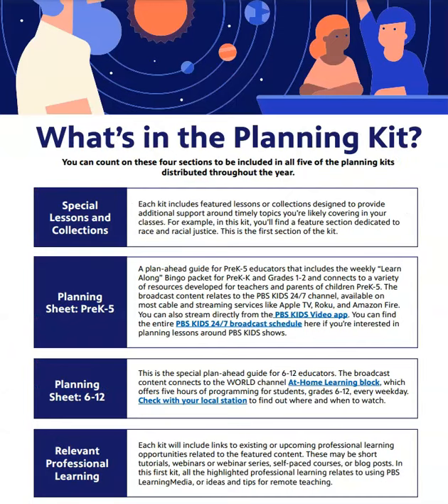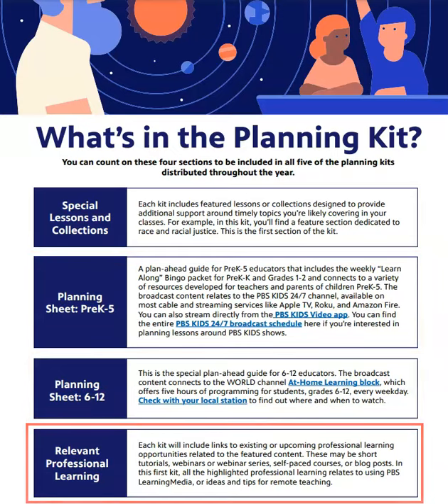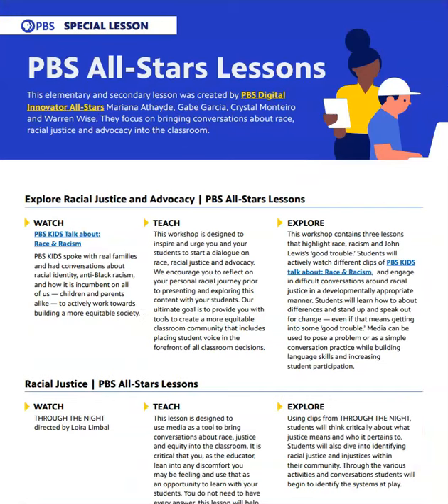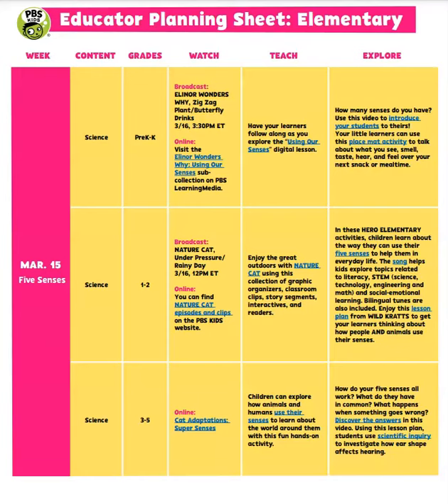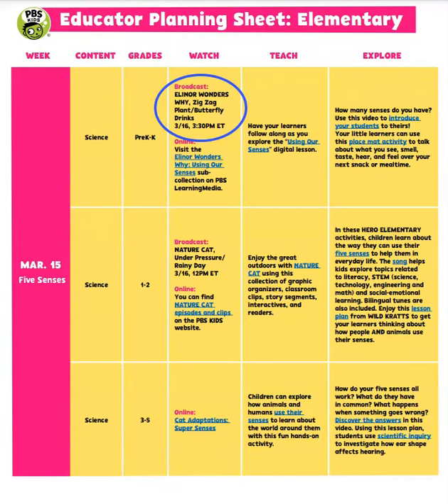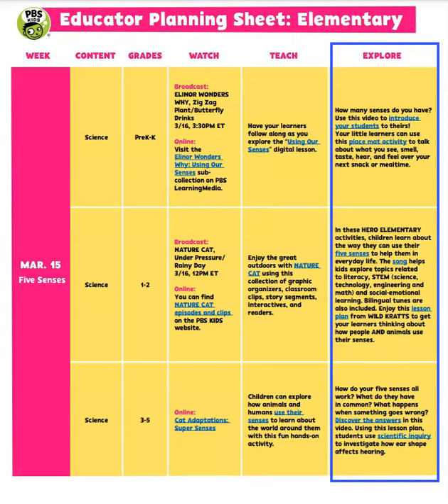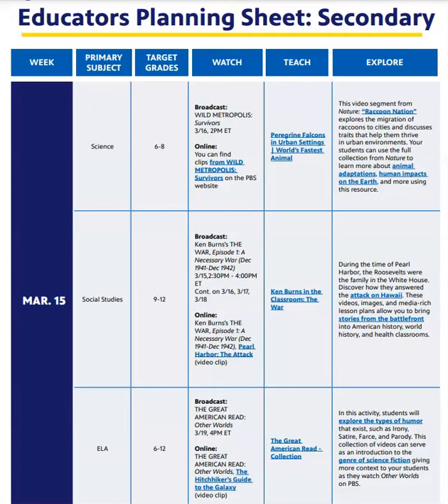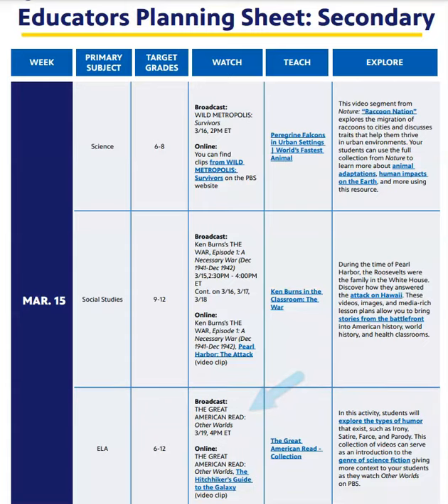PBS Teacher Planning Kit